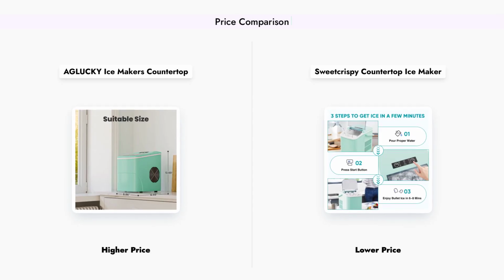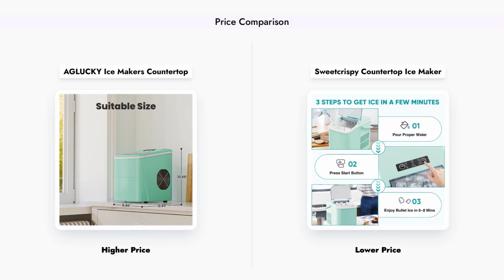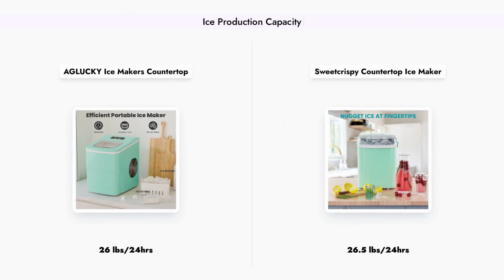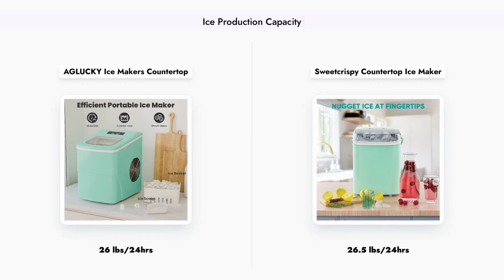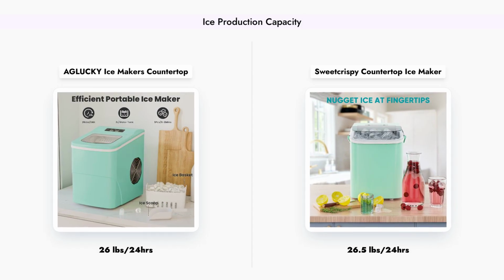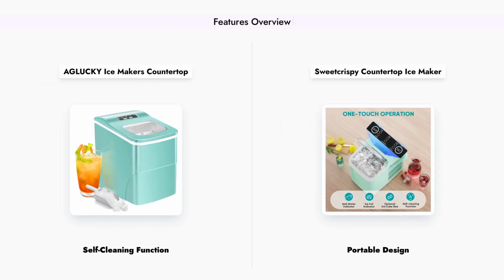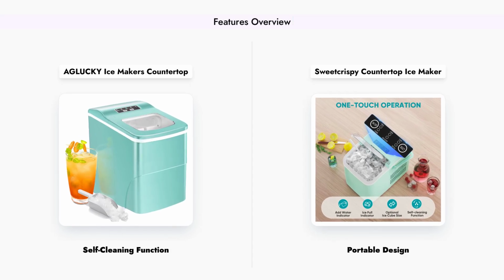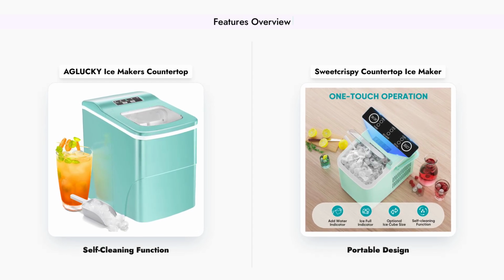AGLUCKY vs Sweetcrispy Countertop Ice Makers ❄️🧊 Which Is Best?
AGLUCKY Ice Maker (Countertop) with Self-Cleaning
Sweetcrispy Ice Maker (Countertop) with Scoop, Basket and Handle
In this BuySmart video, we compare two popular countertop ice makers to help you choose the right one for your home or office. See which model is faster, quieter, easier to clean, and offers the best value. We cover self-cleaning features, daily ice yield (about 26 pounds), two ice cube sizes, and the included scoop and basket. If you're shopping for a kitchen, bar, or party setup, this video will help you decide.

00:00 Introduction
00:21 Price
00:37 Ice Production
01:00 Features
01:21 Conclusion